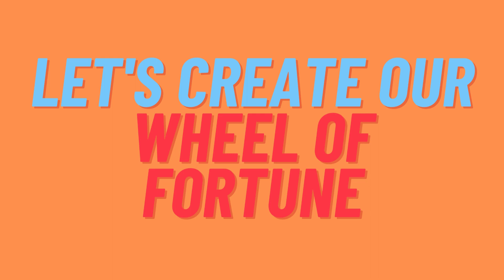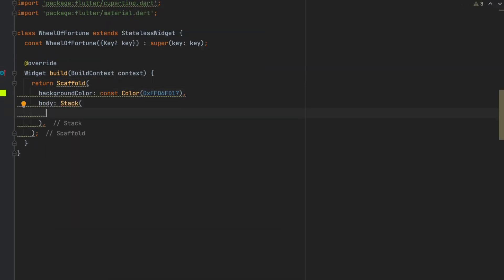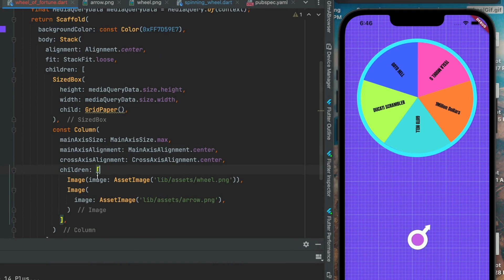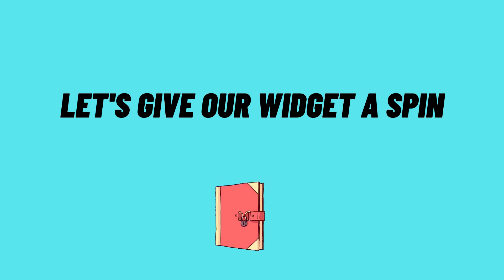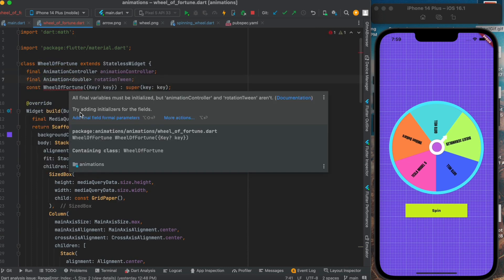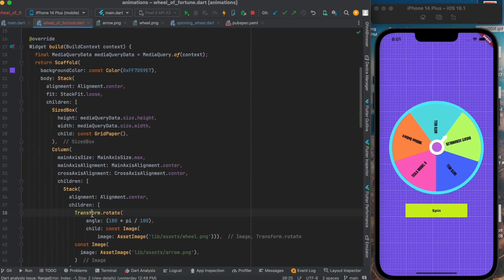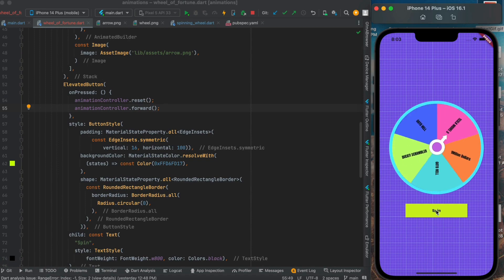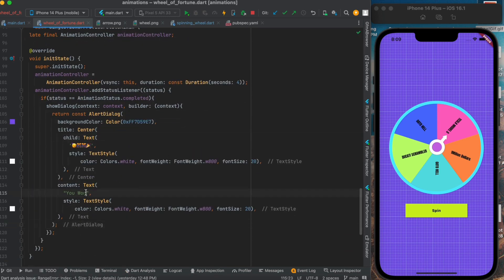How to create wheel of fortune animation in Flutter (Quick and Easy)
Learn how to create a Wheel of fortune animation in Flutter. It's easy and quick, no-nonsense.
For code and more in-depth knowledge of Flutter animations go